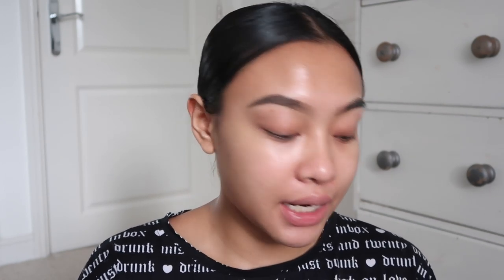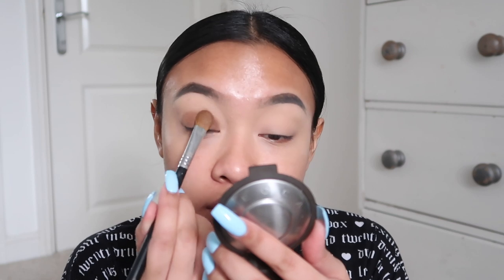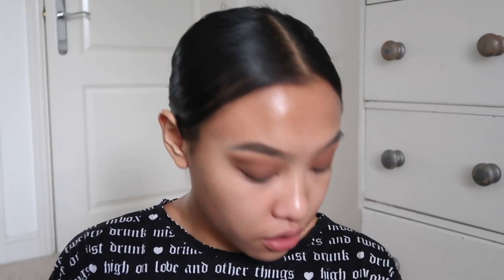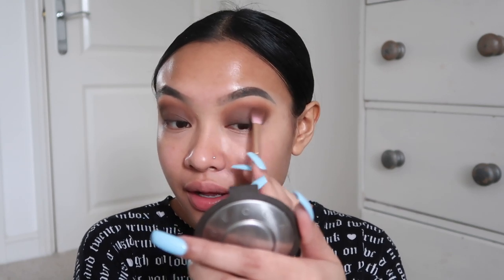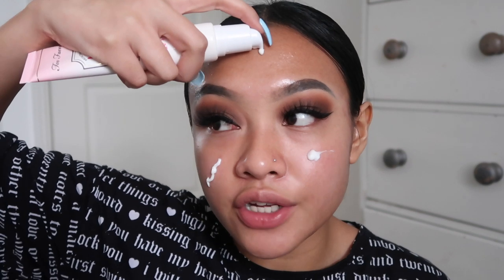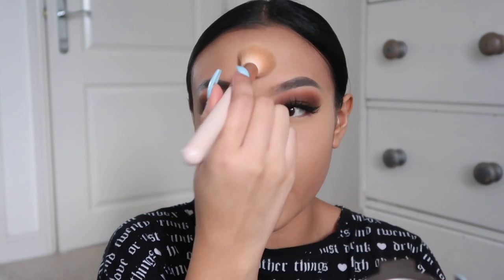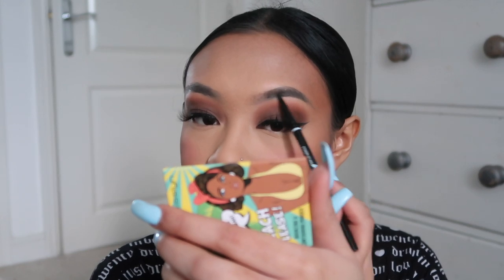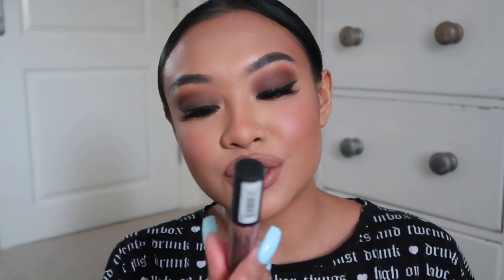MY FIRST CCGRWM | SAMANTHAEVIRA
Hey guys! So I've finally posted a makeup tutorial where I'm actually speaking lmao. I know I have a lot to improve on but hope you guys still enjoy! Love you all x

Sleek Fierce Felt Liner - Black

Too Faced Born This Way Sculpting Concealer - Warm Beige

Ex1 Cosmetics Blush - Natural Flush

Misslyn Bronzer - Hi From Hawaii

NYX Cosmetics Micro Brow Pencil - Black

Kiko Lipliner - 313
Discontinued sorry :(

Sleek Matte Me Lip Cream - Chocolate Meringue

NYX Cosmetics Matte Lip Cream - London